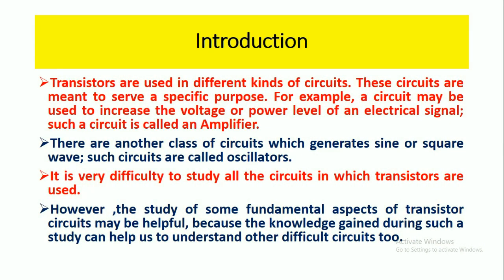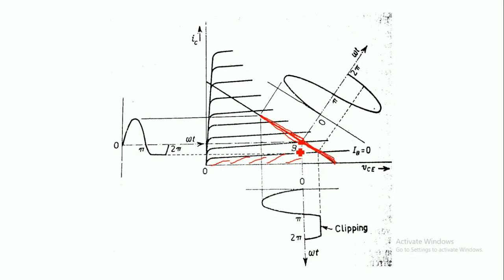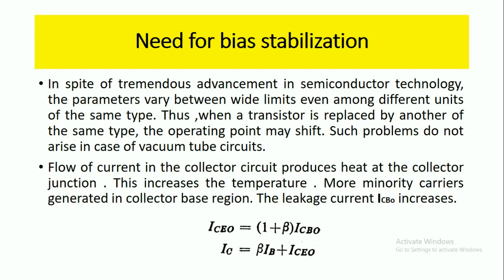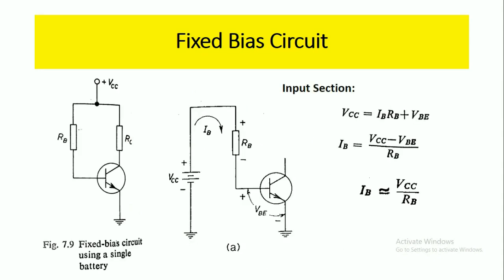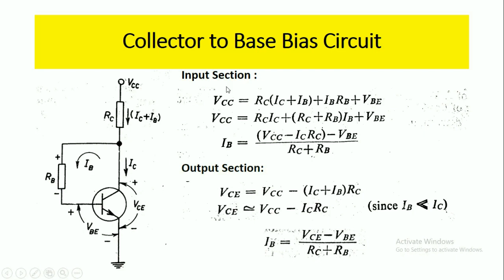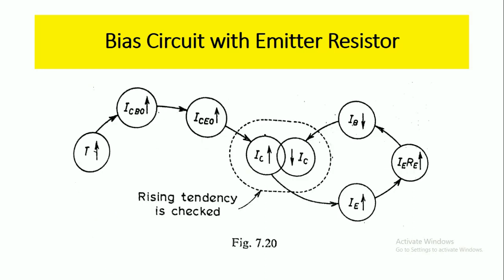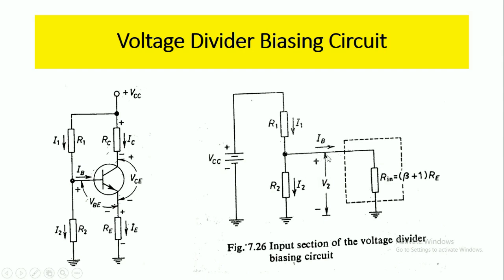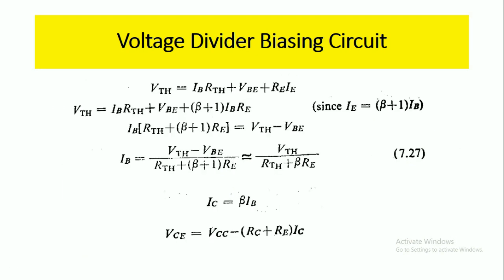Transistor Biasing and Stabilization ,Suresh Bojja, ASIST, Paritala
Suresh Bojja,ECE Department,Amrita Sai Institute of Science and technology,Paritala

Transistor Biasing: This video gives clear information about Transistor Biasing , in this video i covered about Fixed Bias Circuit , Collector to base bias circuit , Bias circuit with emitter resistor  and finally Collector to base bias circuit .The fixed bias circuit , collector base bias circuit and bias circuit with emitter resistor are not used , because of their disadvantages.

In this bias circuits , Self Bias (Voltage divider circuit) is used in transistor biasing circuits.